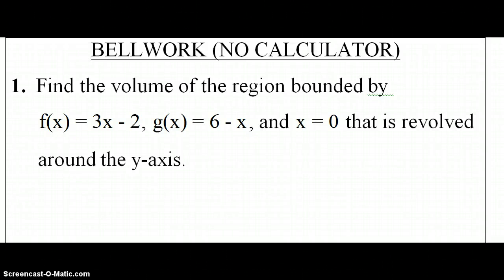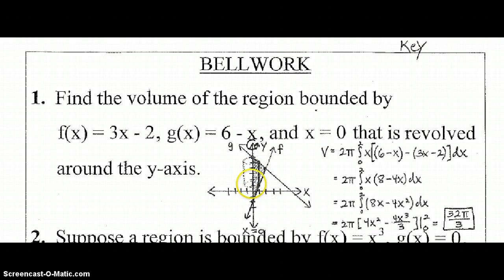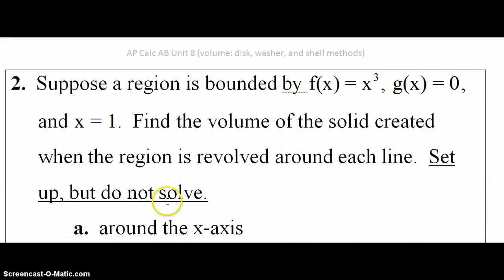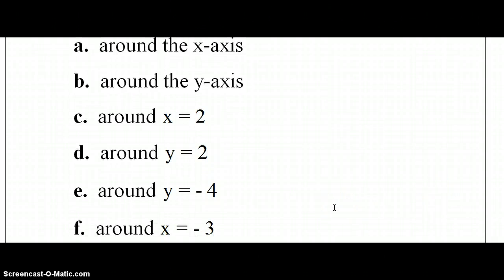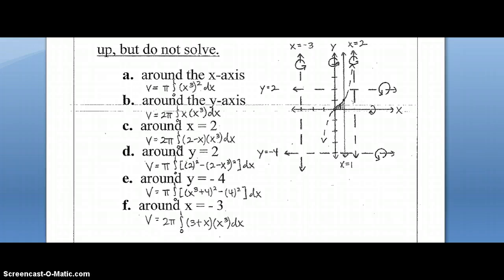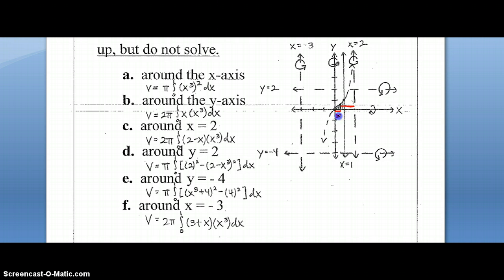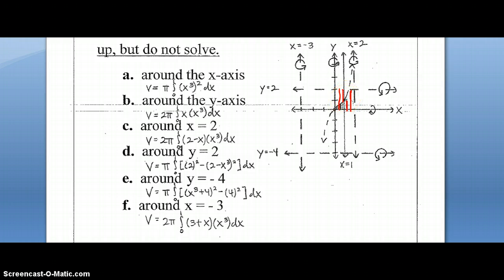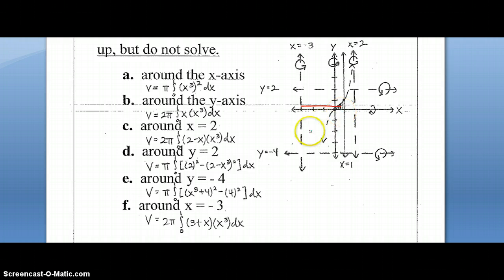AP Calc AB Unit 8 Bellwork #1-2 Solutions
Explanation of the Unit 8 Bellwork #1-2 solutions.